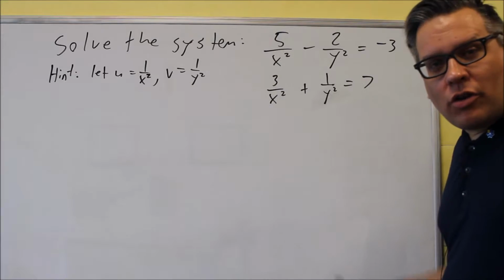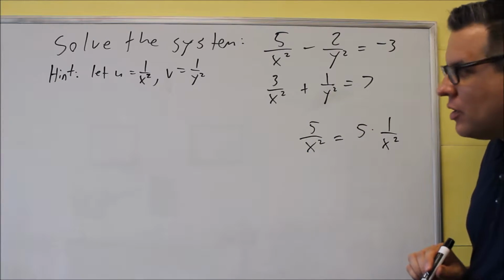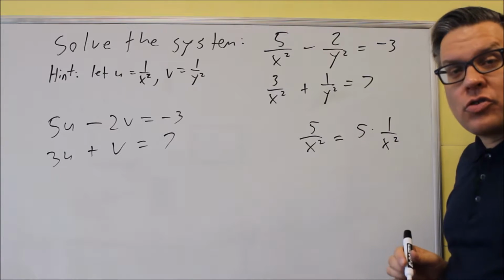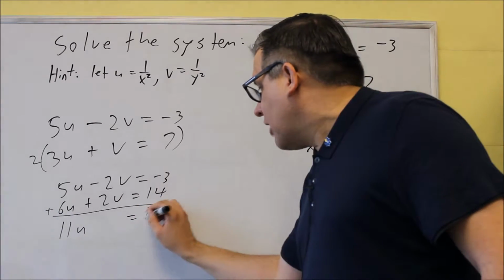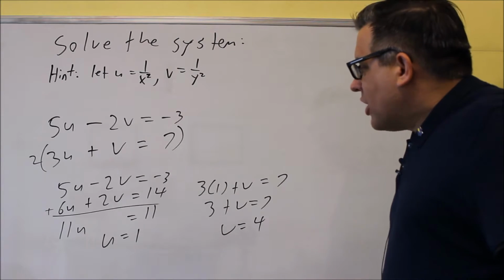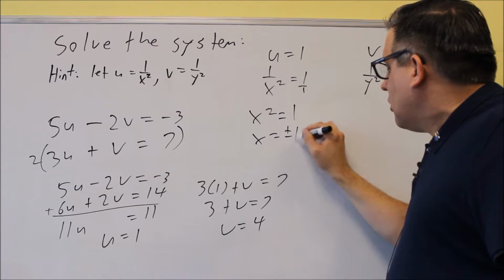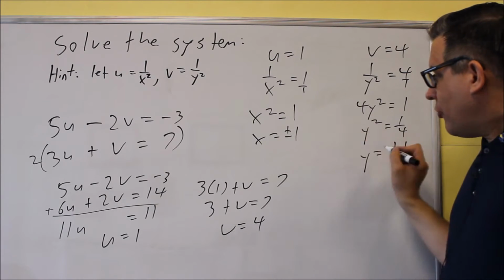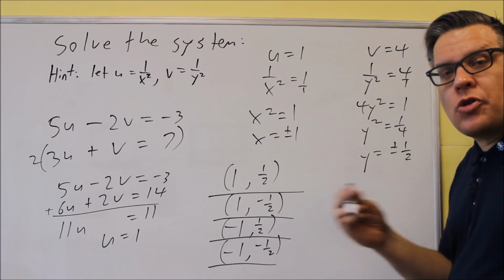Solving a System of Non-Linear Equations by Making Substitutions